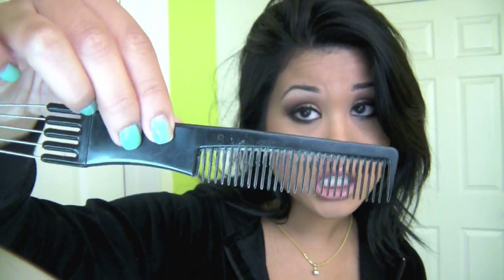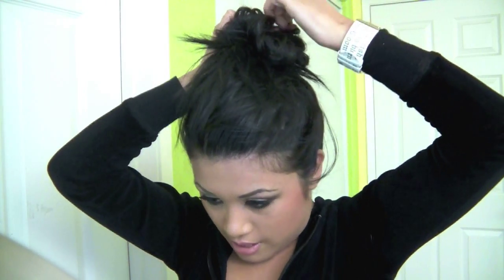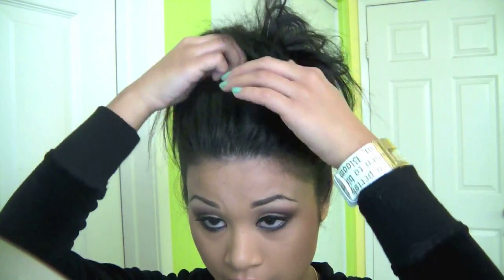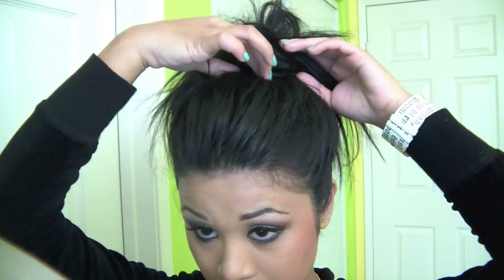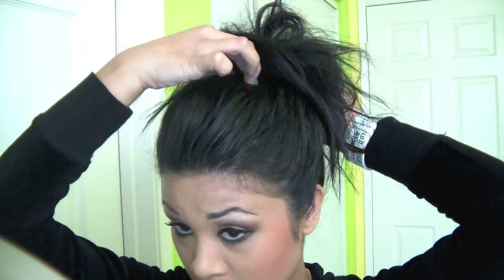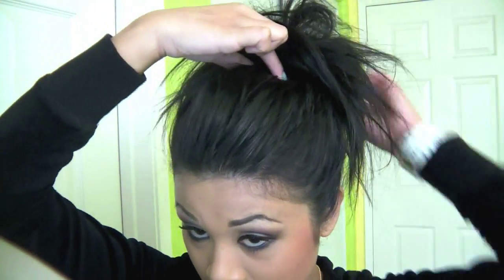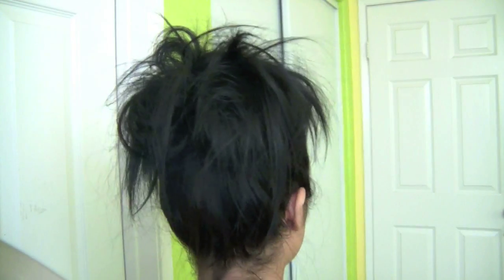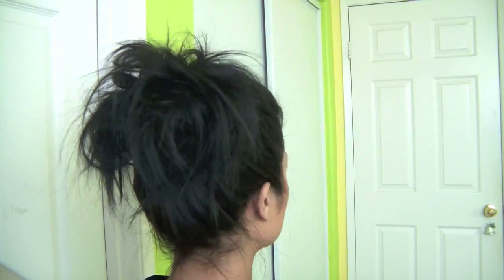Messy Bun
sdfkdshkf